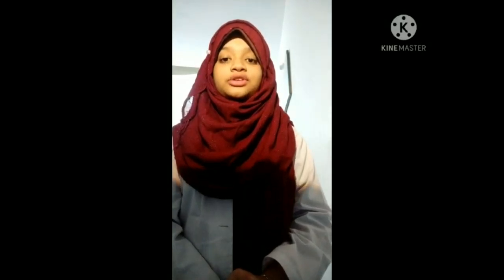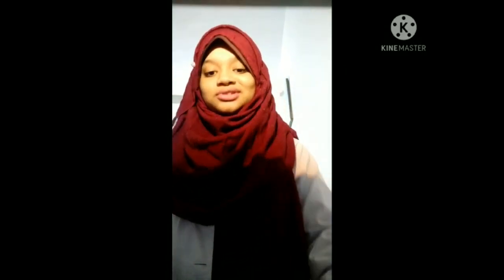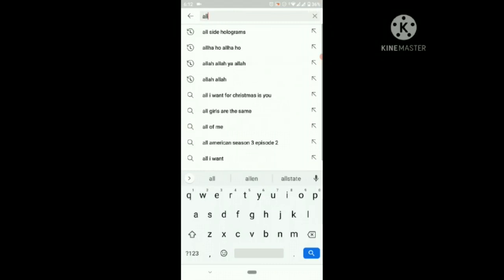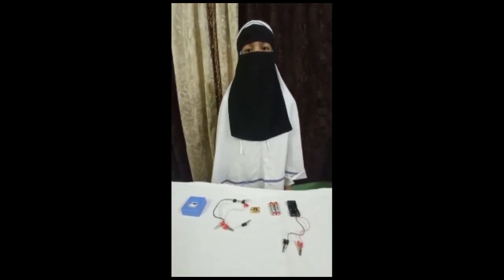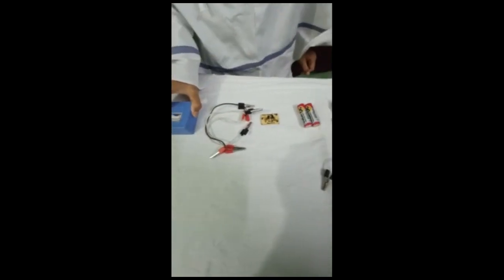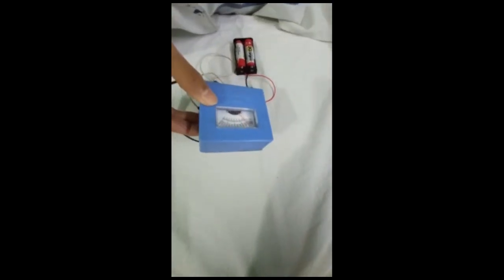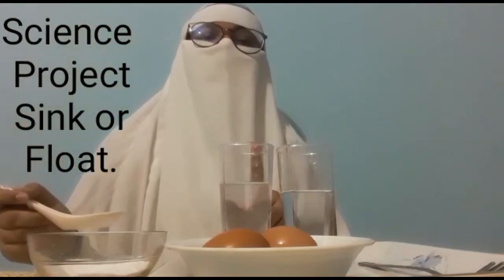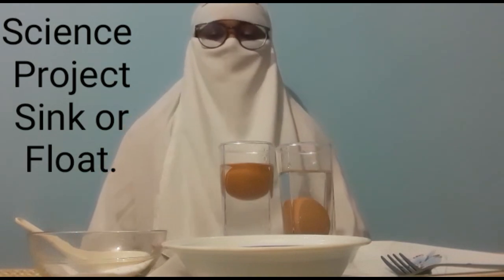Science Projects : 07 - Grade V (Girls)